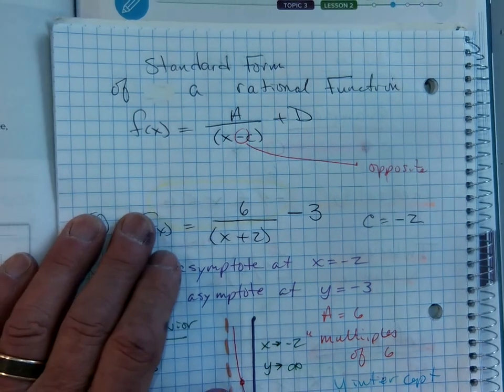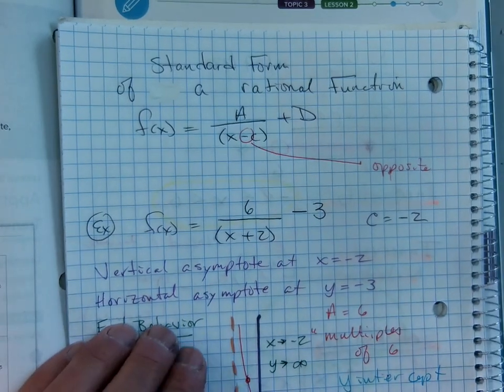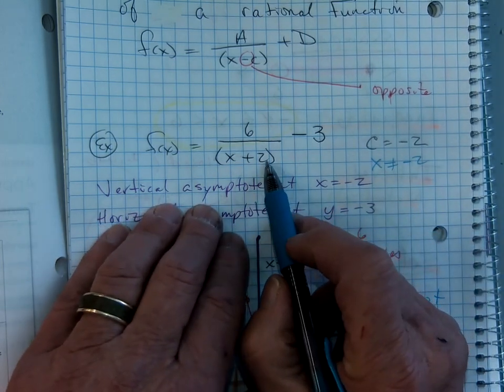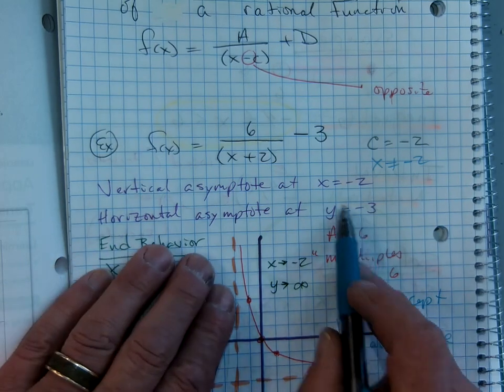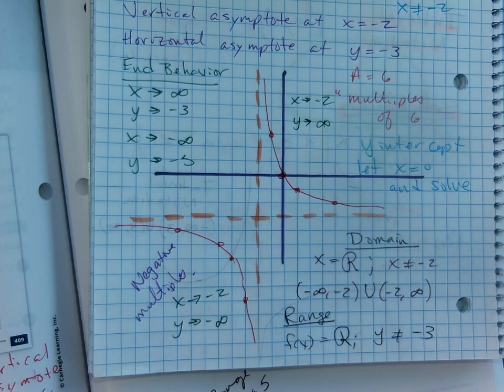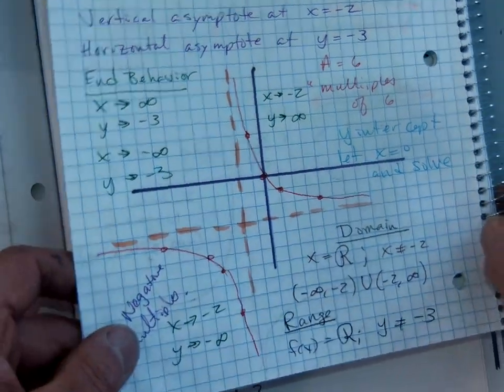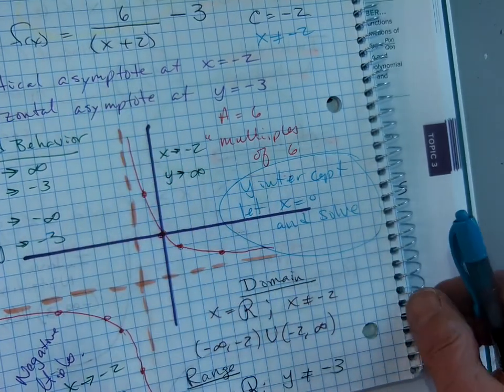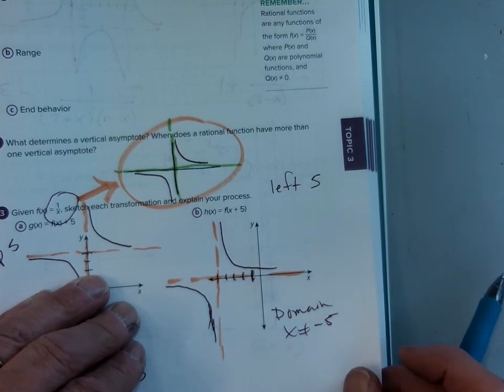Algebra 2 Graphing Rational Functions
lesson 2 1 Graphing rational functions with the asymptotes.